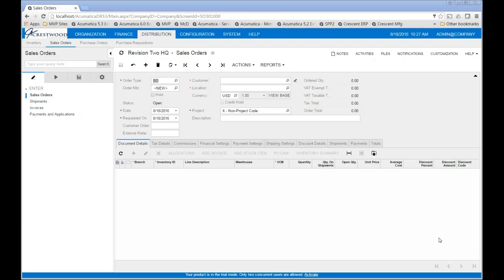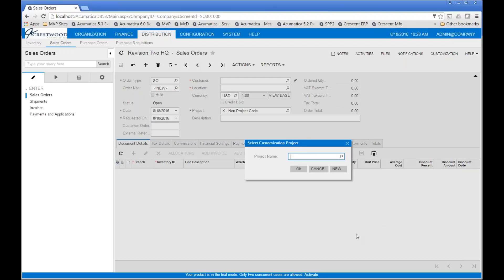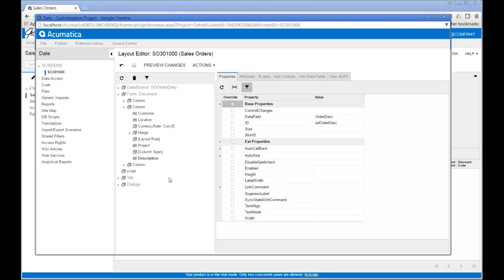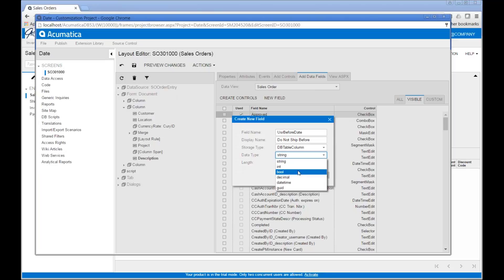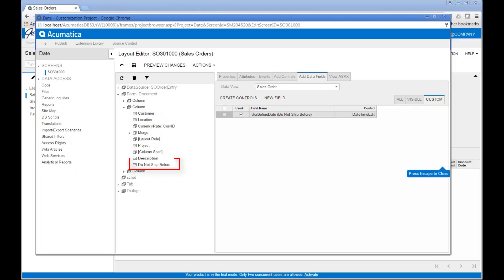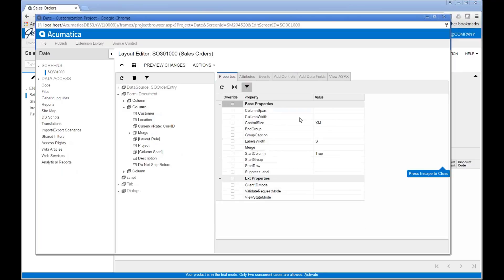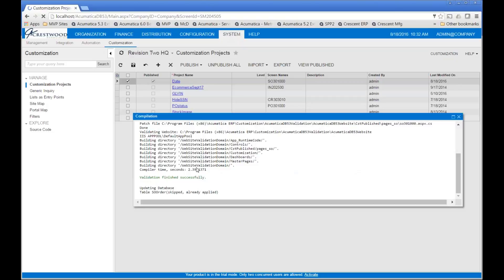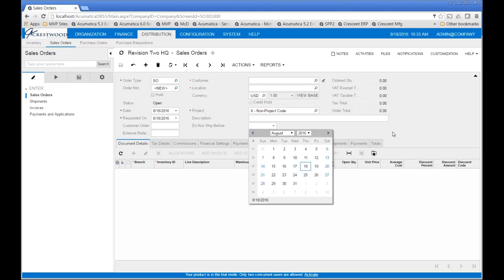Customizing Forms in Acumatica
| The video provides information about customizing forms in Acumatica. See how easy it is to add a data field to Acumatica and put it on your forms.